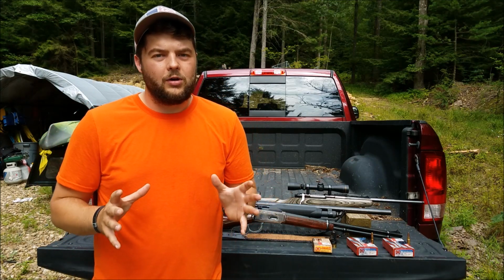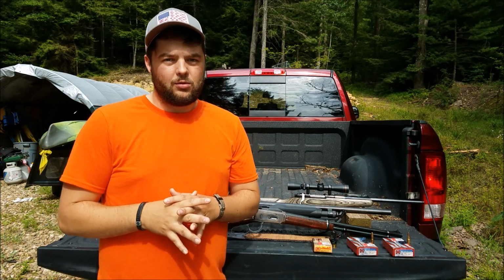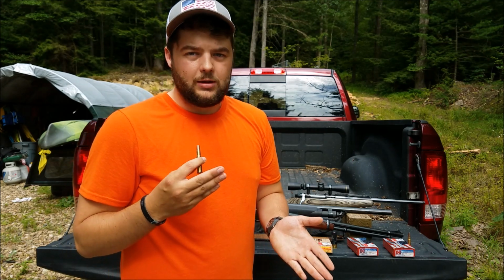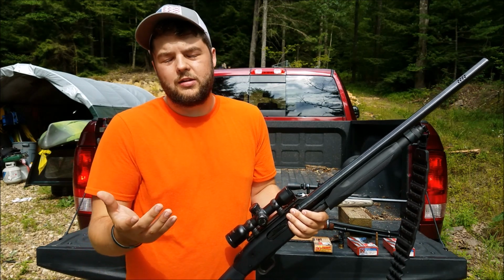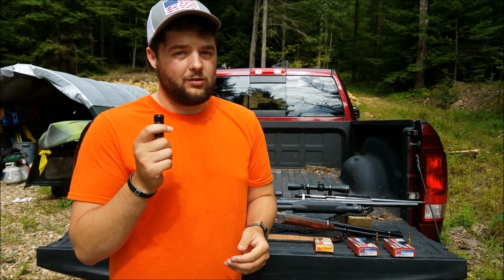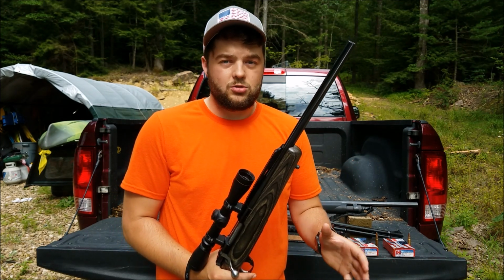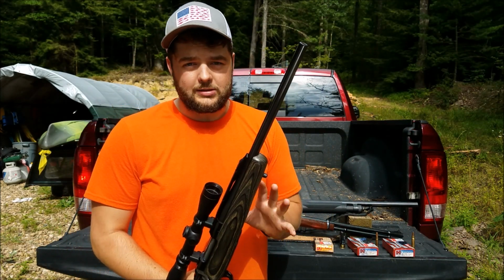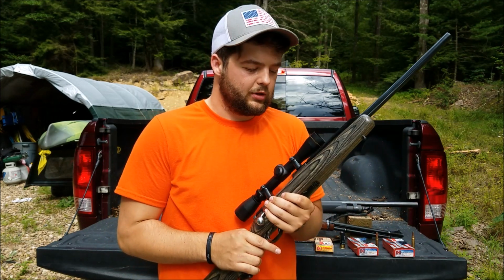The Best Brush/Woods Gun??? 3 examples!!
Hey here I have a few of my thoughts on what is a good woods or brush gun!! Let me know if you have any questions at all!